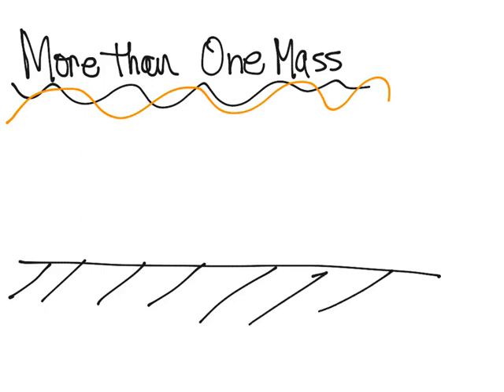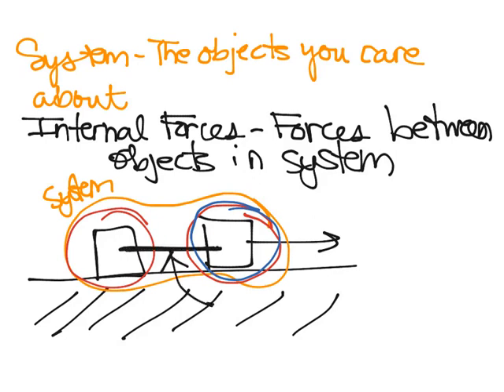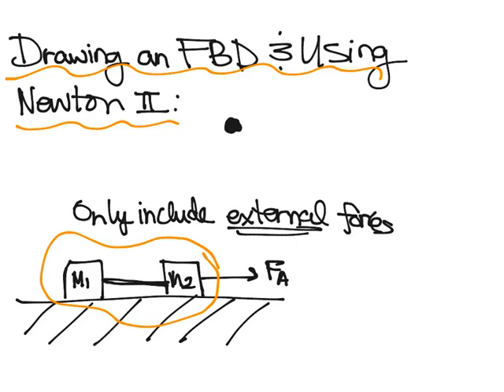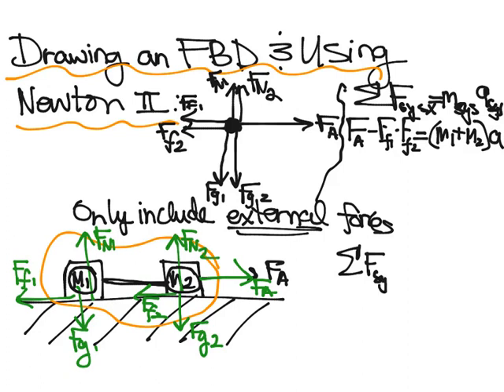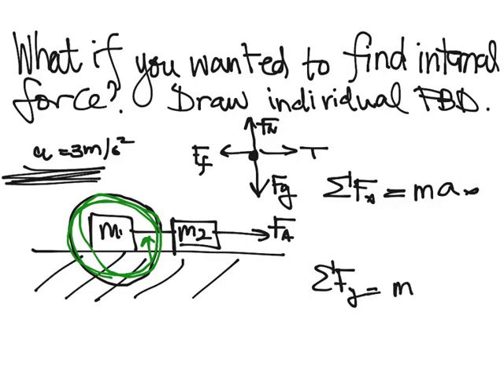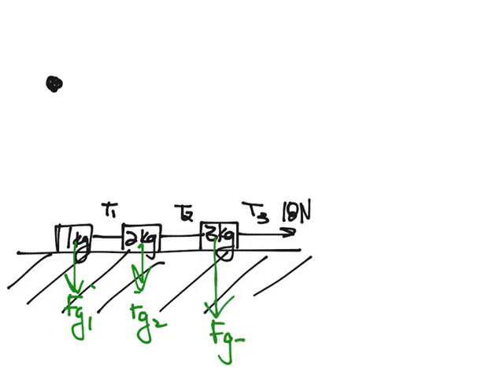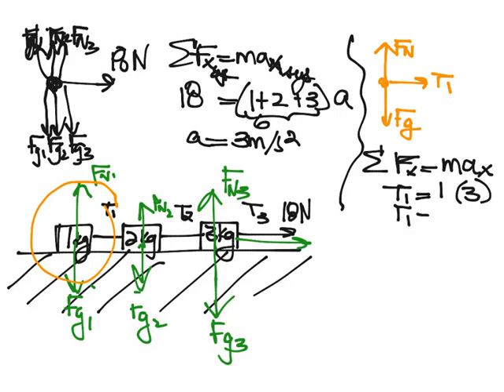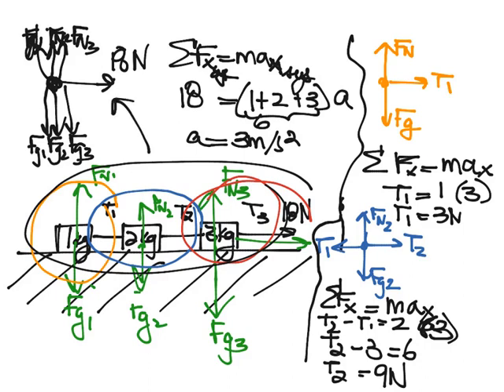Force Problems with more than One Mass